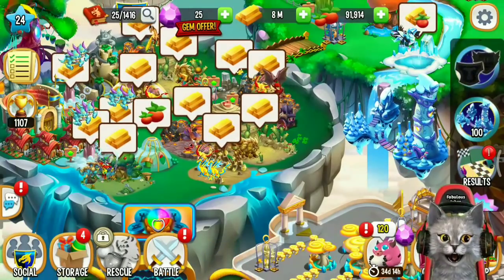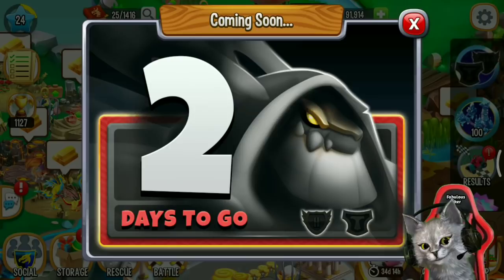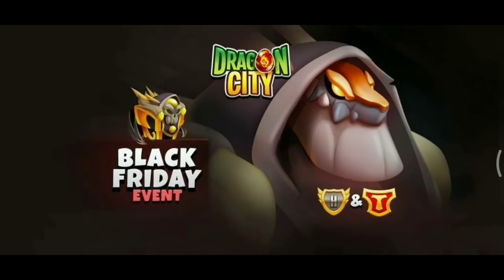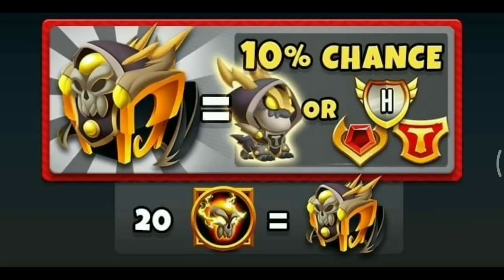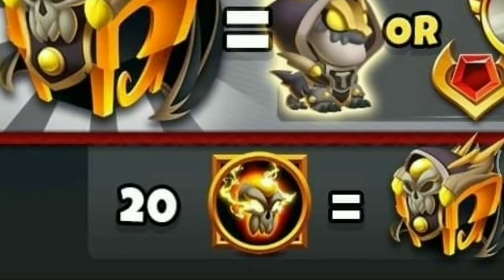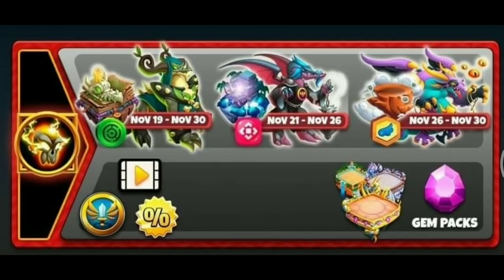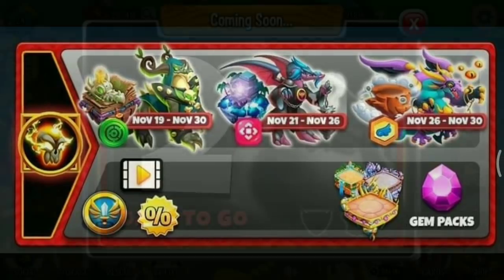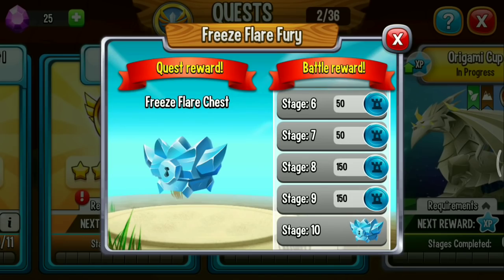The Black Friday Event Is Coming To Dragon City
There will be a new black Friday event coming to dragon city soon